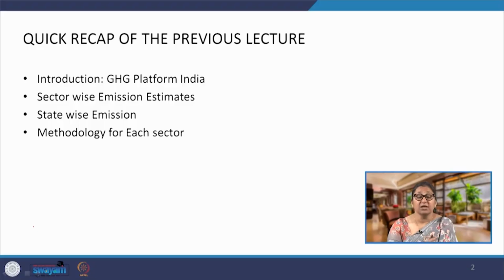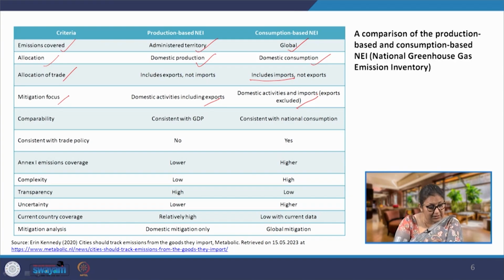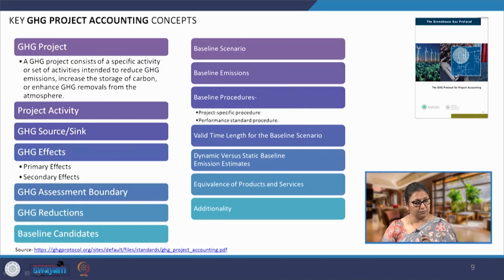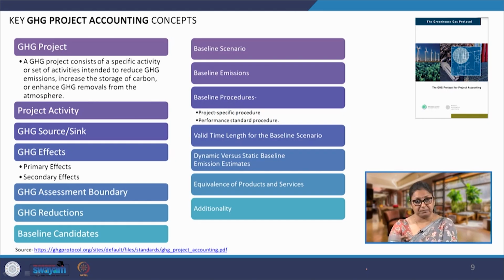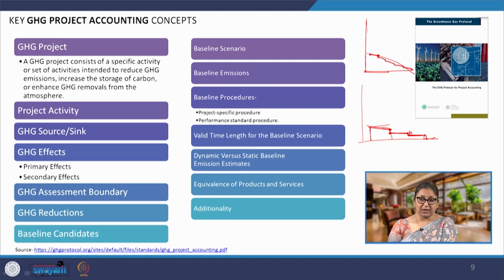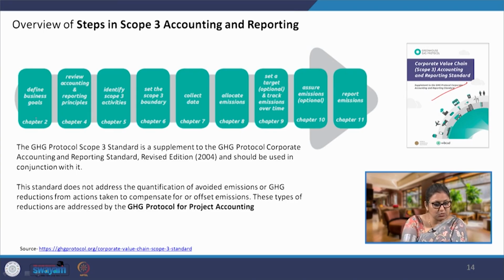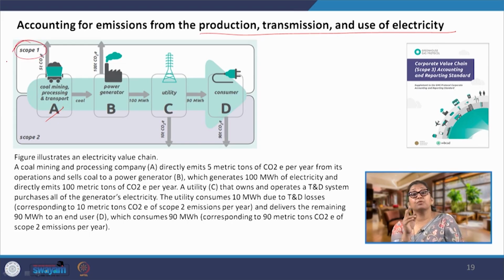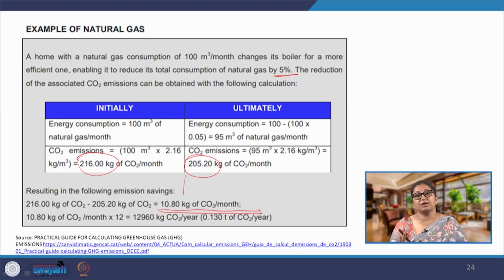LECTURE 18- ACCOUNTING METHODS AND DATA COLLECTION